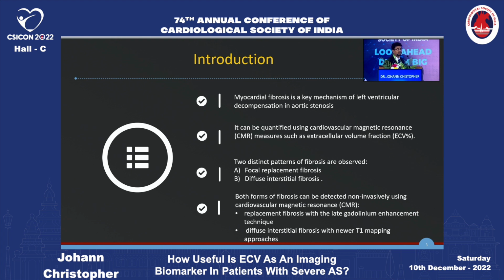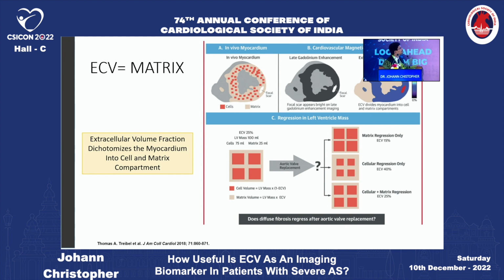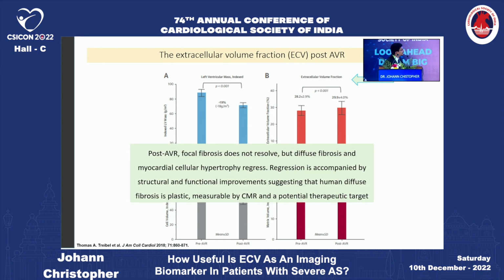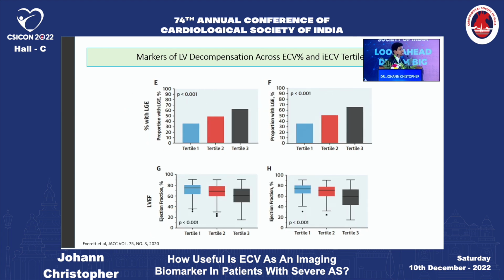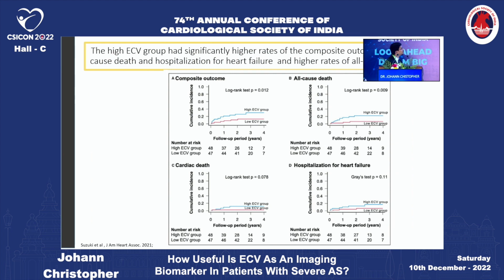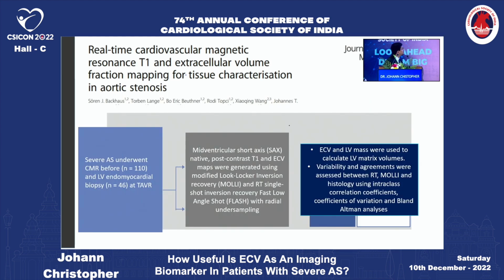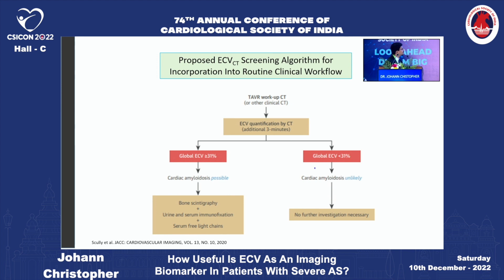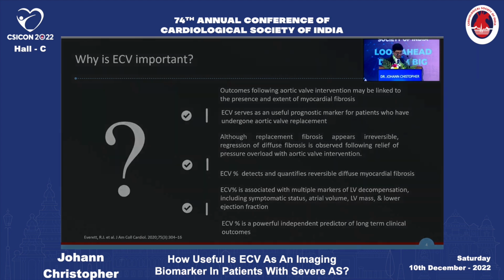How Useful Is ECV As An Imaging Biomarker In Patients With Severe AS? Johann Christopher